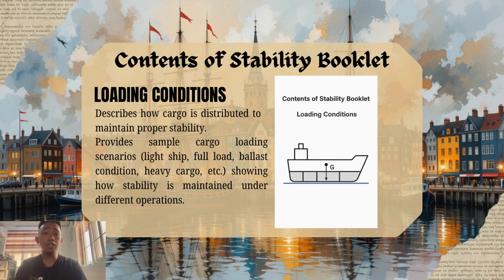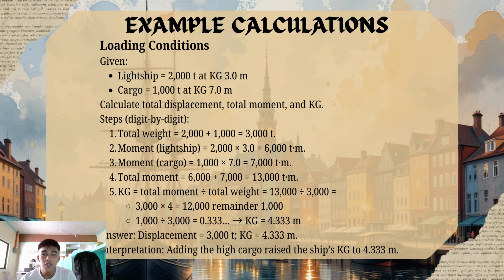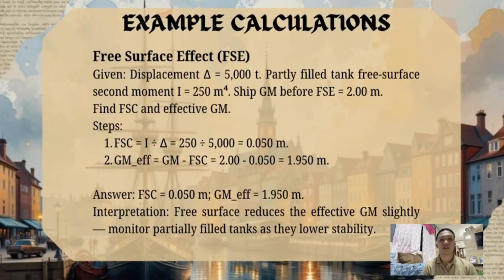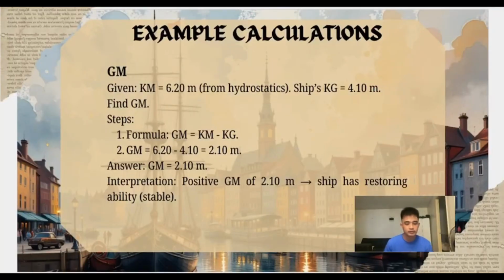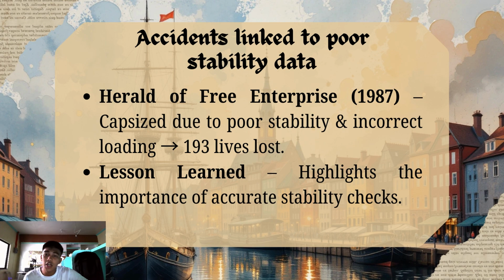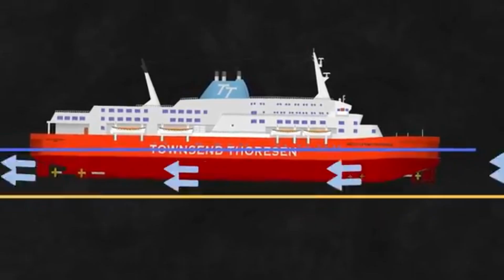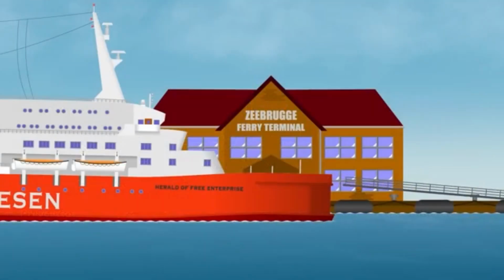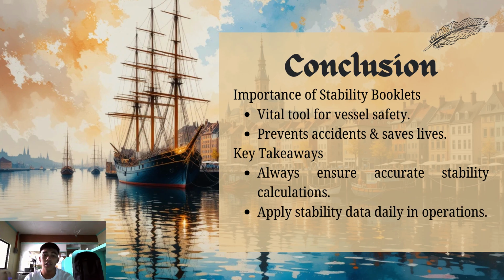SOLAS Chapter II - Stability Information (BSMT 3A - GROUP 3)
Stability Information

Every ship must have a stability booklet/manual approved by the flag state.

Contains:

Loading conditions (lightship, full load, ballast condition).

GM (metacentric height), righting lever curves.

Instructions on safe cargo distribution.

Example: A car carrier must calculate stability before loading vehicles to avoid capsizing risk.